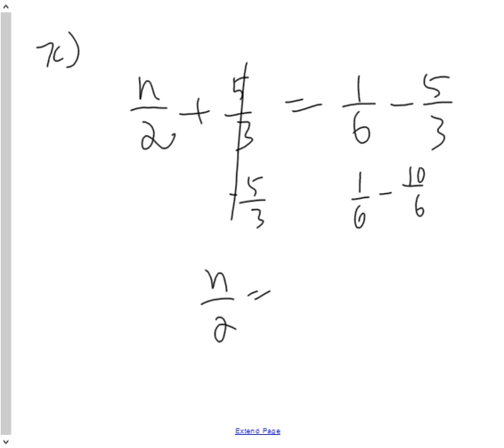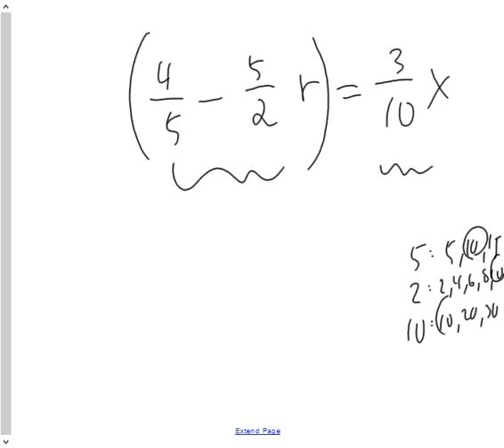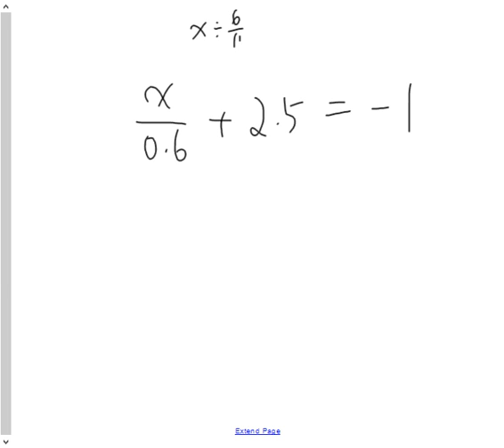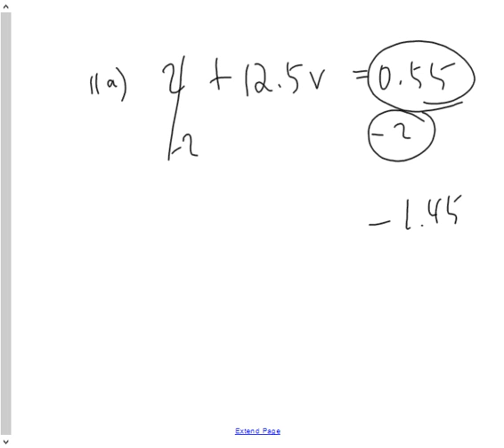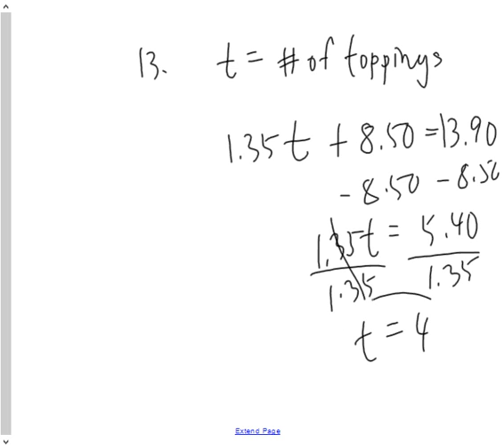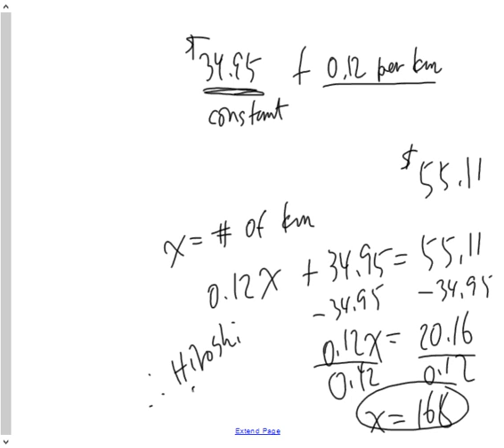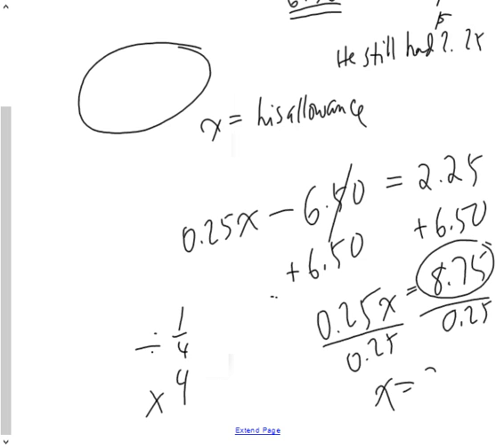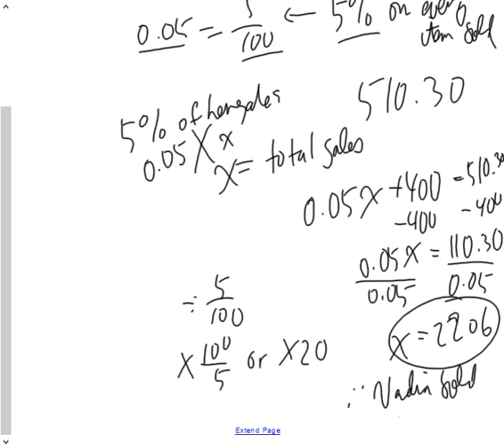8 2 Two Step Equations Part 2